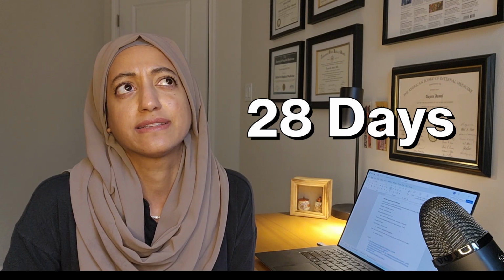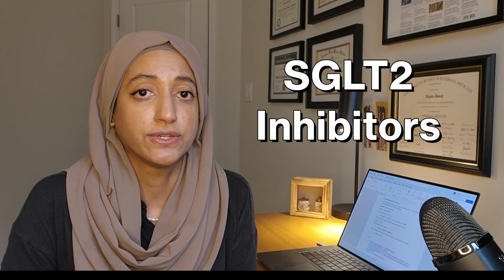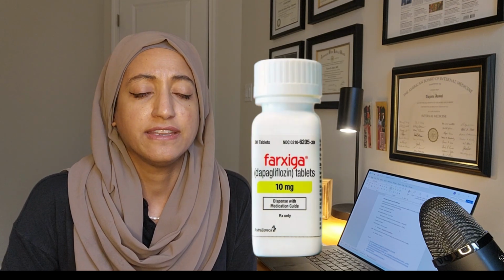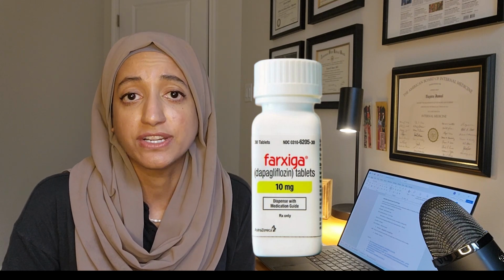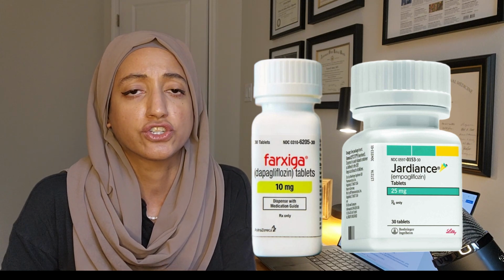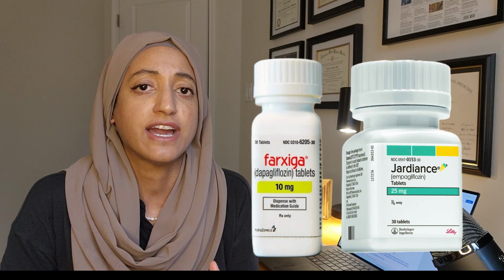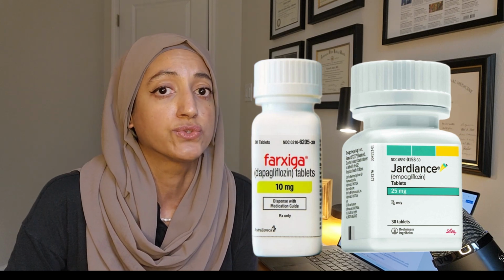Which Drugs Delay Death for CHF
Do you or someone you know have CHF? Watch this short video to learn about common drugs for congestive heart failure and their impact on the overall death rate (mortality).